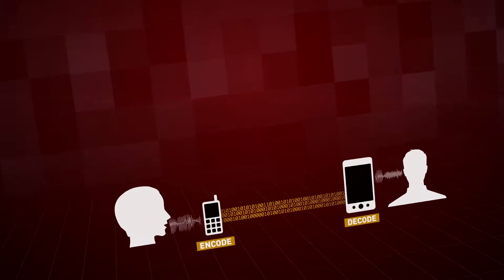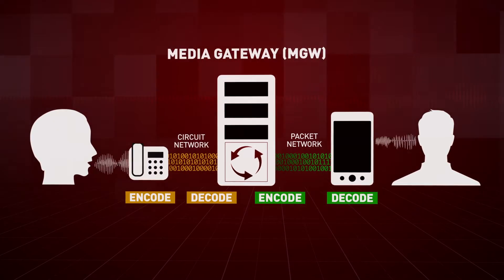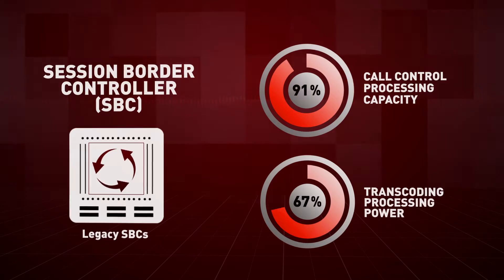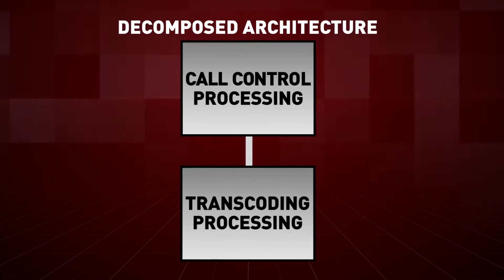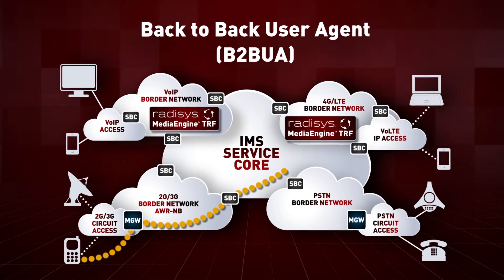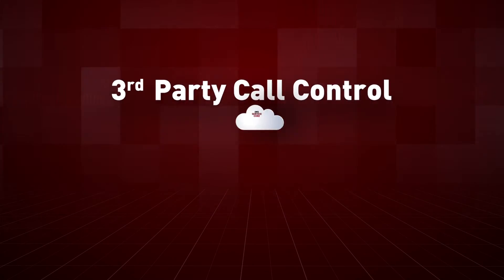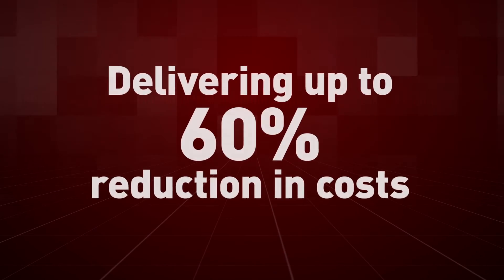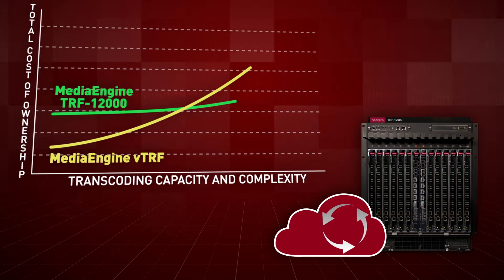Real Time Transcoding using Radisys MediaEngine™ TRF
Communications service providers are evolving their network architectures driven by the introduction of Voice over LTE, Voice over Wi-Fi, WebRTC and interactive video communication services.  All of these disparate new services require HD audio and video transcoding to support service interoperability between legacy and next-generation devices and networks.  Radisys’ new Transcode Resource Function (TRF) decouples transcoding from legacy network elements, extending the life of legacy equipment and future-proofing the network architecture, while concurrently delivering up to 60% CapEx and OpEx savings.